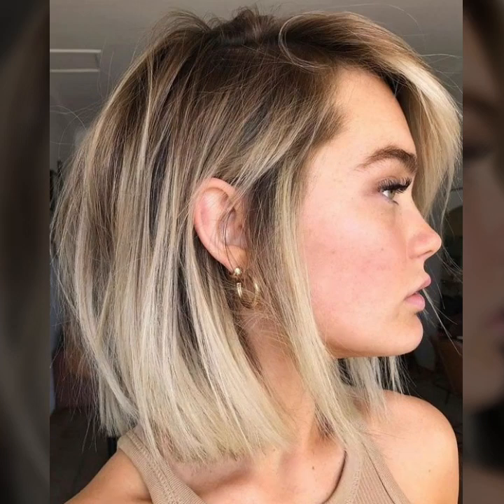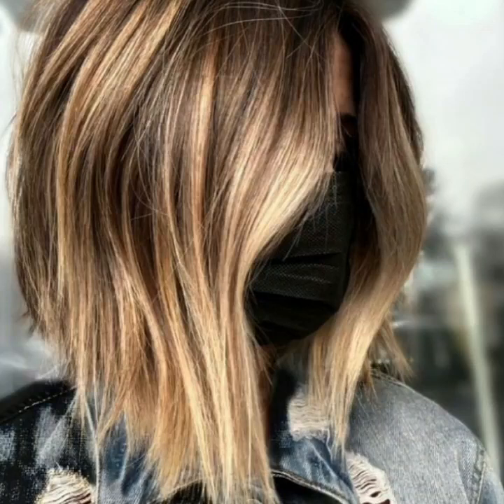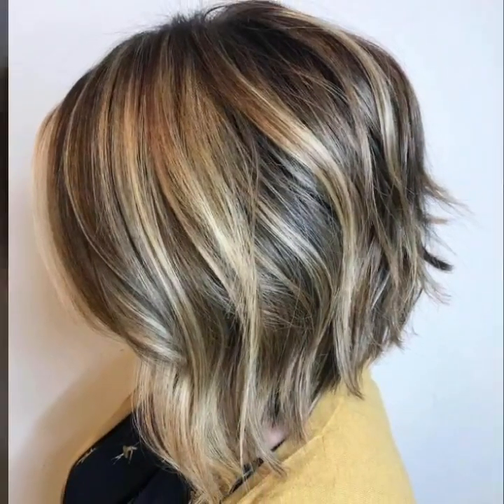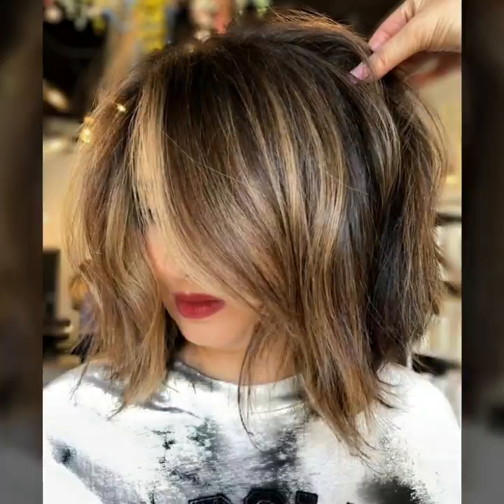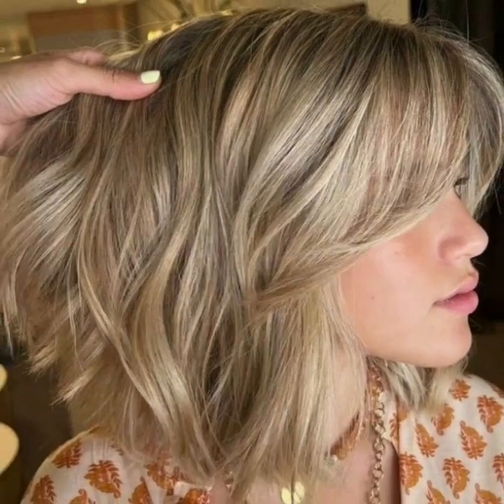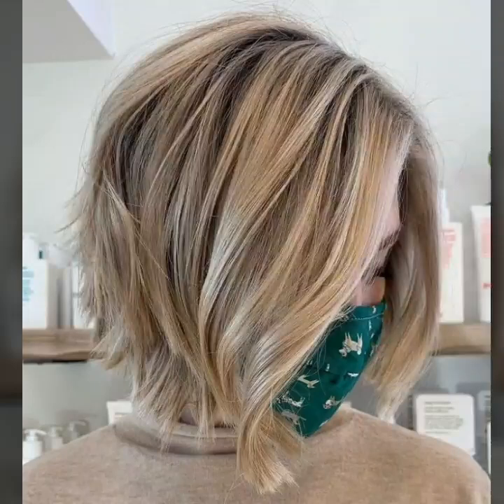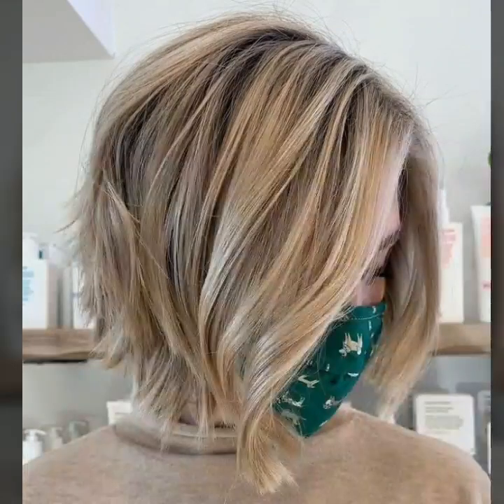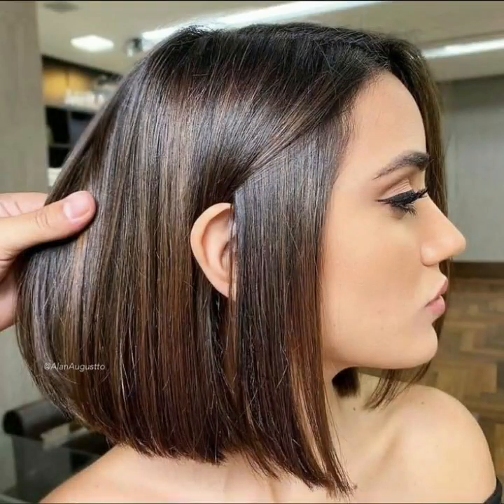Beautiful and modern Short Layered Stacked bob haircuts Hairstyles trends